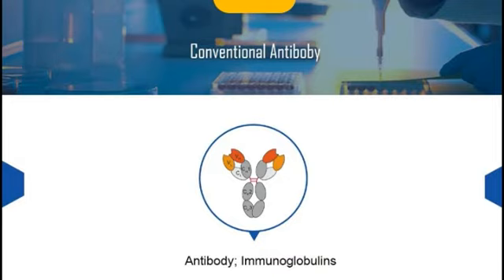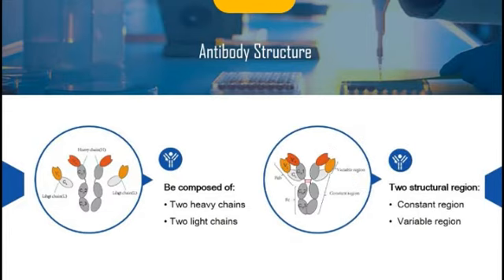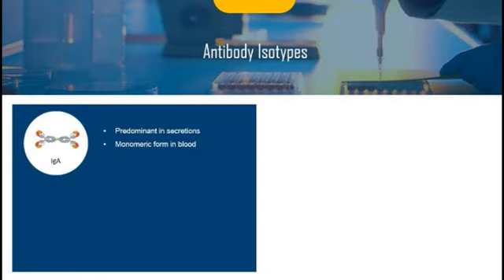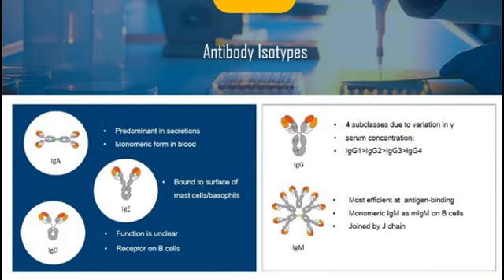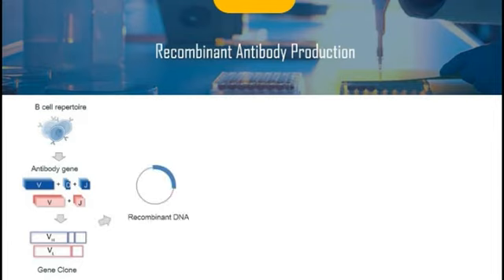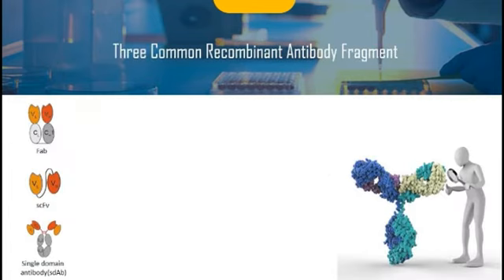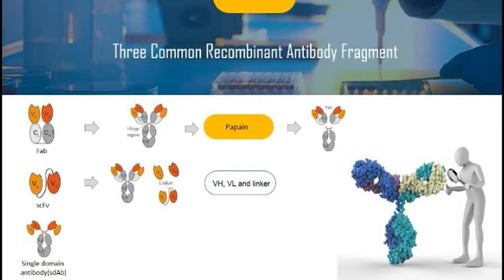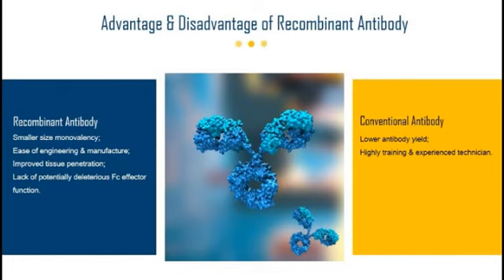Introduction of Recombinant Antibody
Hello, everyone. Welcome to watch the video produced by Creative Biolabs who has extensive experience in various antibody production and engineering fields.
What are recombinant antibodies? Recombinant antibodies are antibody fragments generated by using recombinant antibody coding genes as a source and display technology, delivering high reproducibility, specificity and scalability. Unlike monoclonal antibodies (mAbs) which are produced using traditional hybridoma technologies, rAbs do not need hybridomas and animals in the production process if you only use synthetic genes.